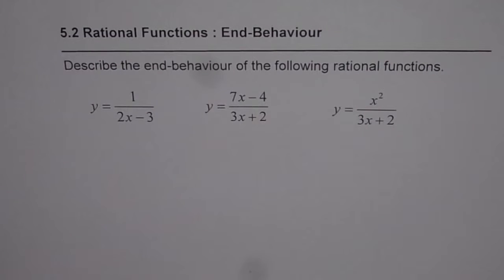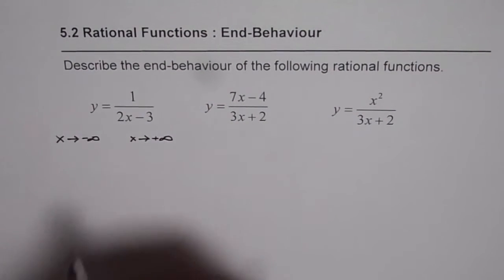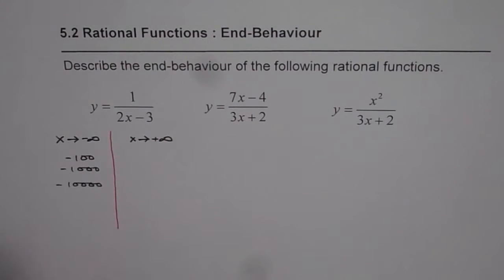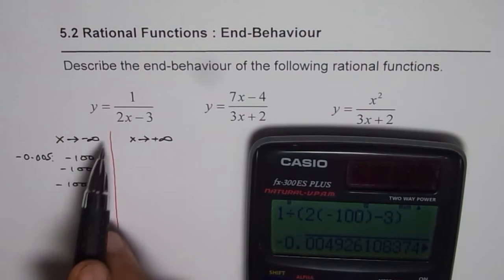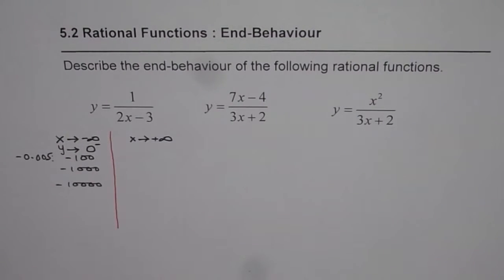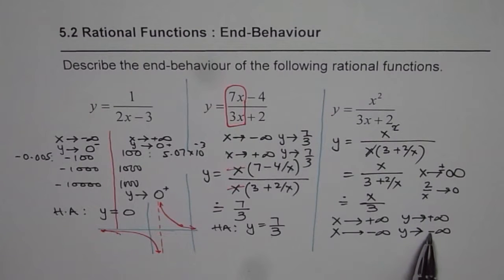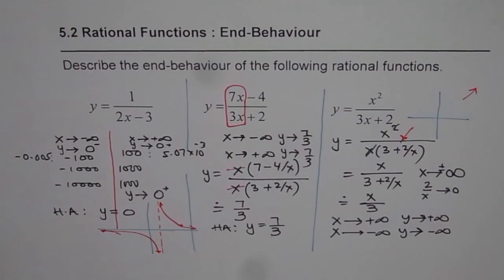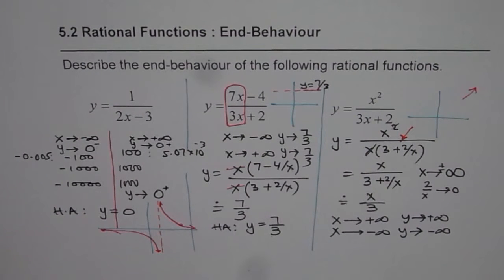Understand End Behaviour of a Rational Function Horizontal Oblique Asymptote